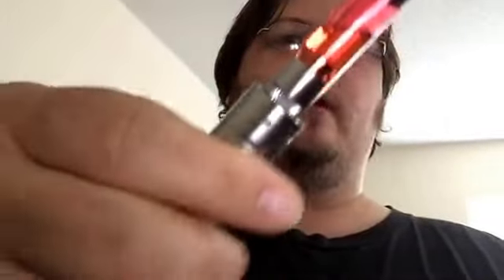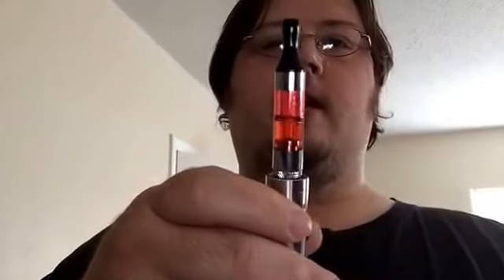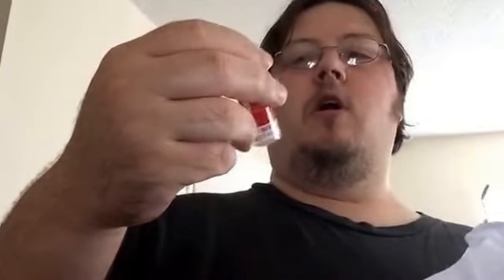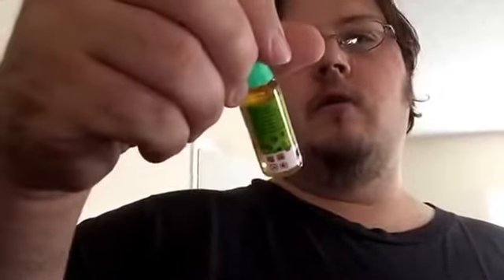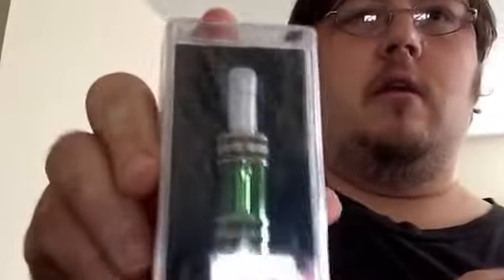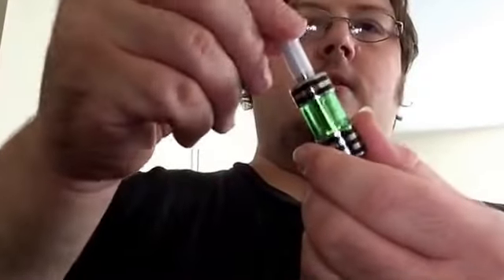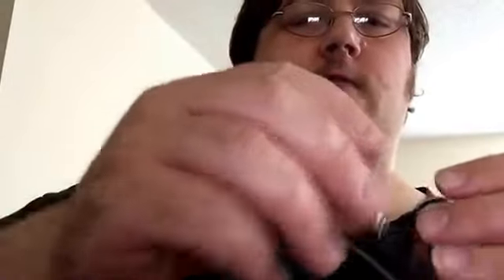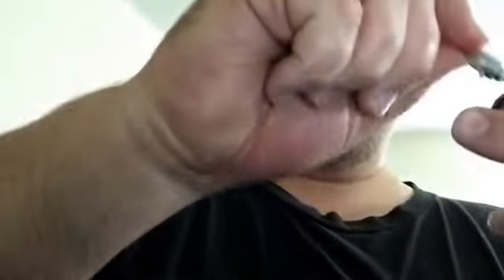Vape mail innokin I clear 30b